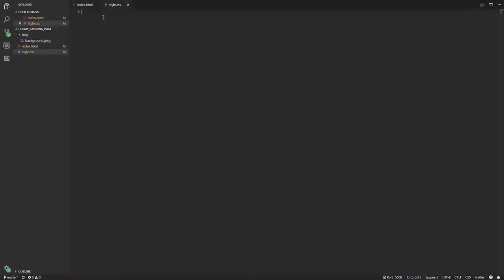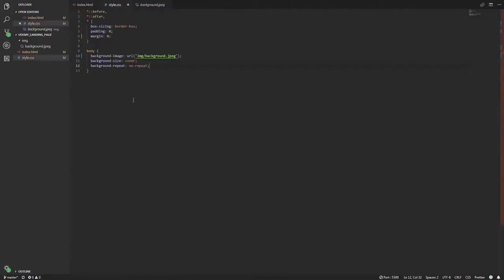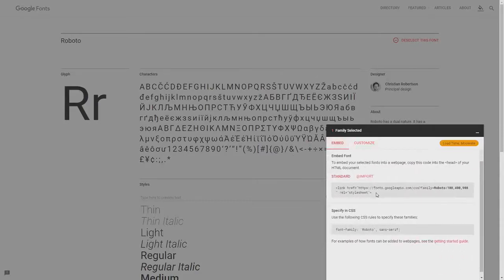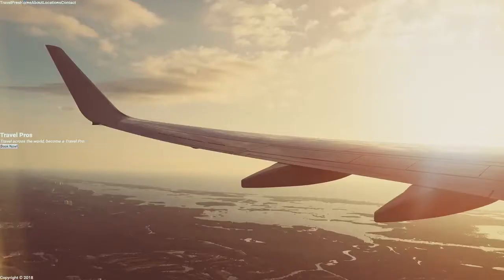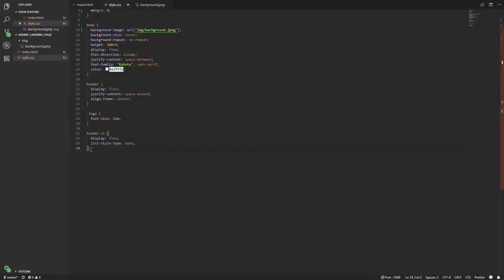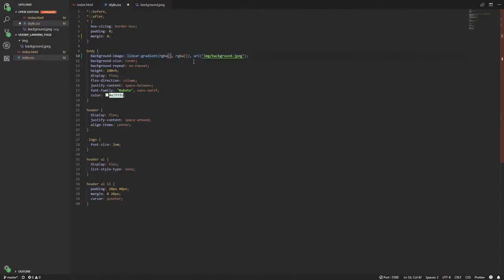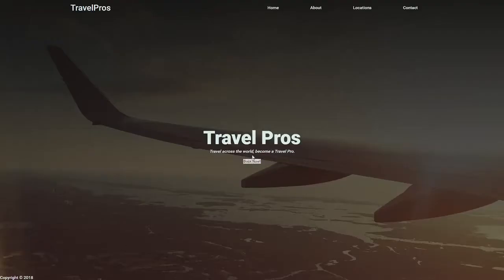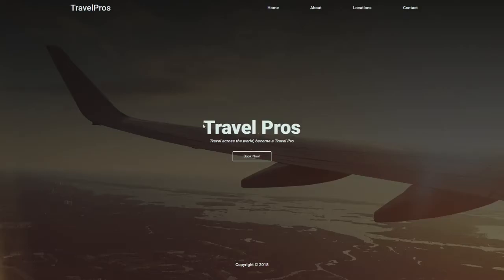Build A Landing Page - Part 2 - CSS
This is a 3 part series where you will build a clean looking landing page for a fictional travel company that will look good on every device.

Part 2 - CSS
Part 3 - Media Queries & Hovers